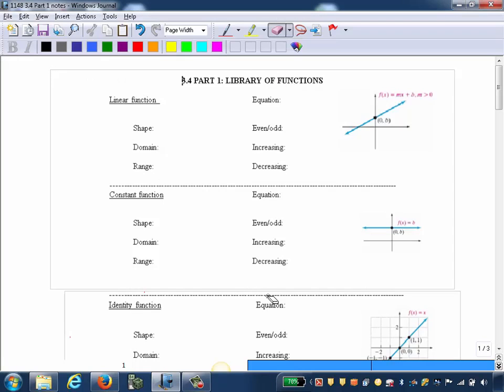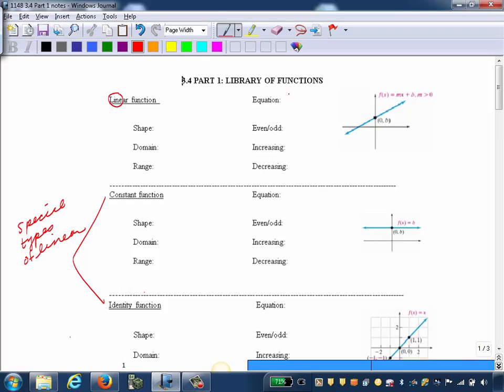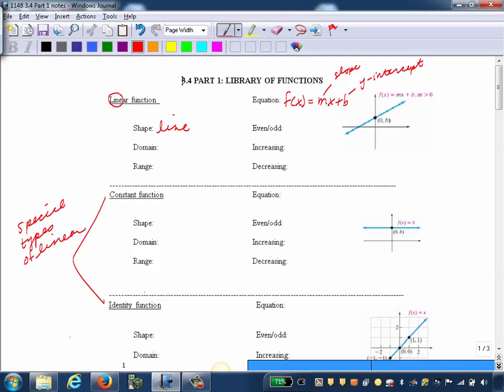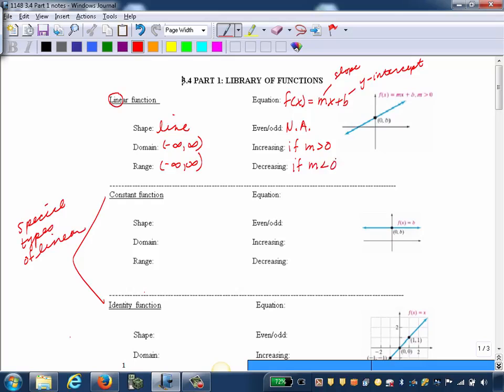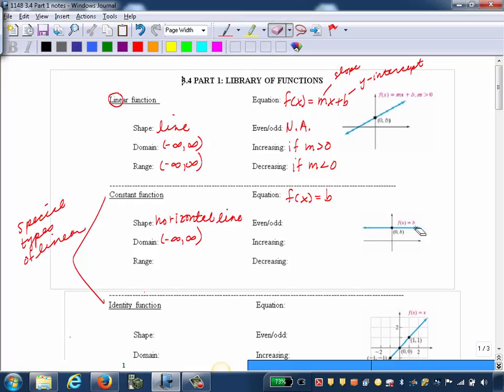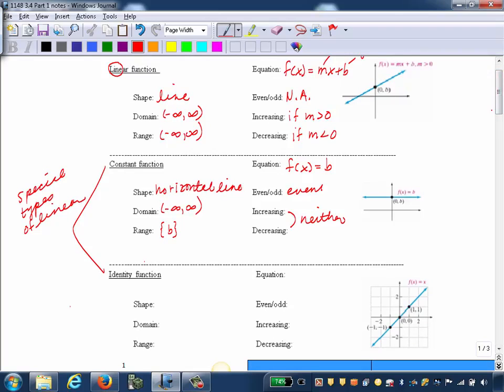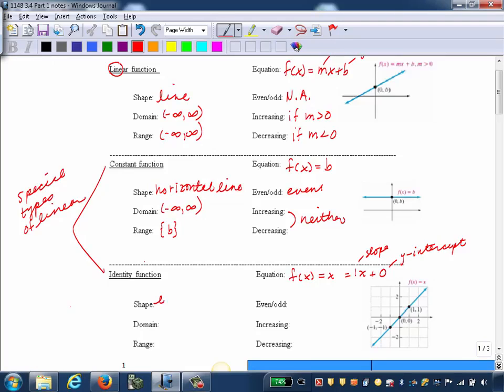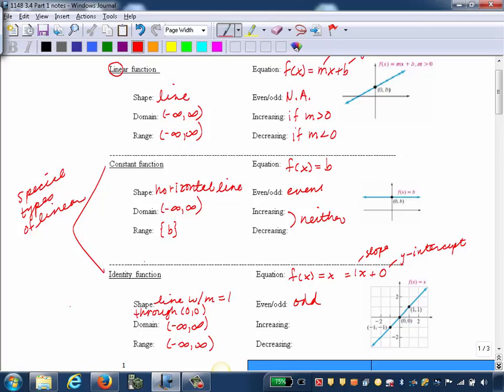Library of Functions linear, constant, and identity